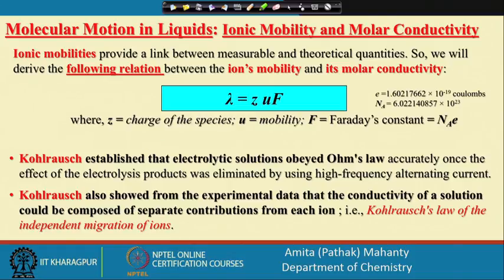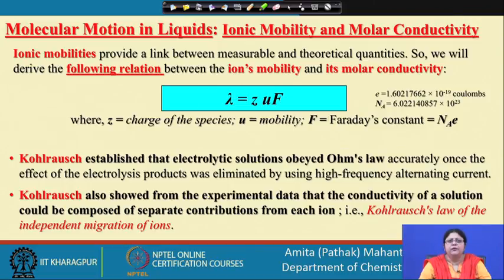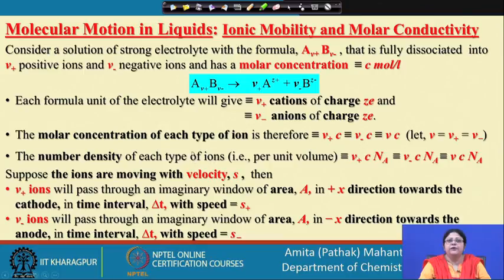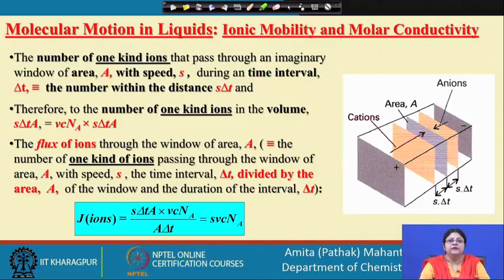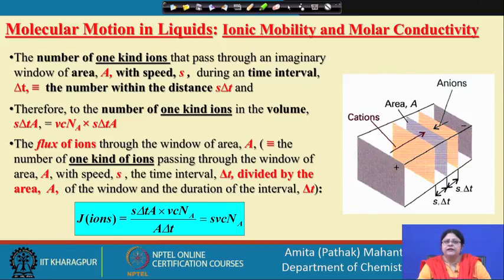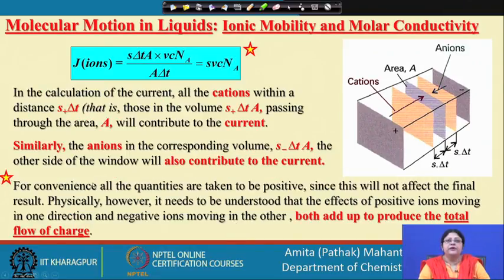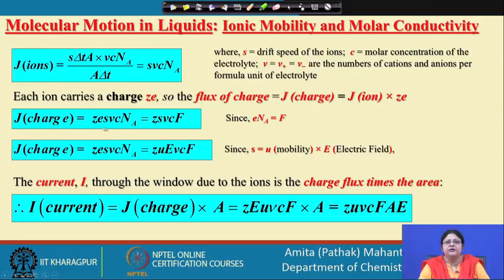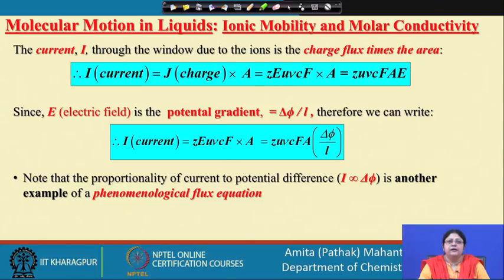Lecture 22: Molecular motion in Liquids (Contd.)